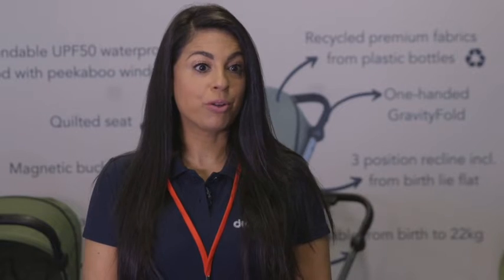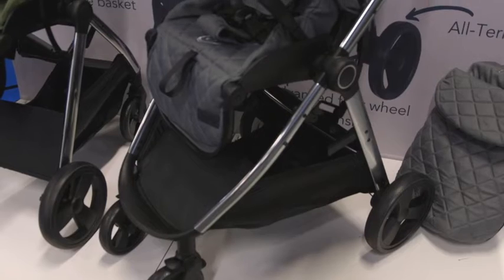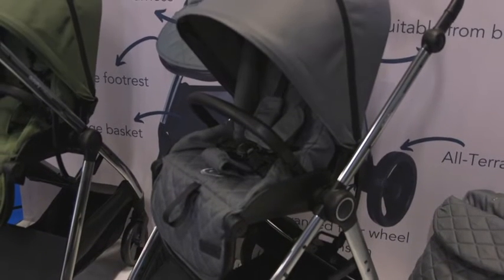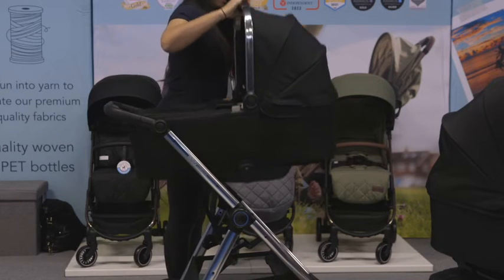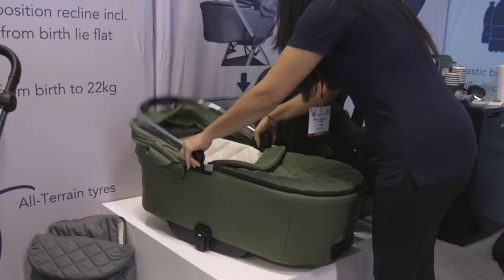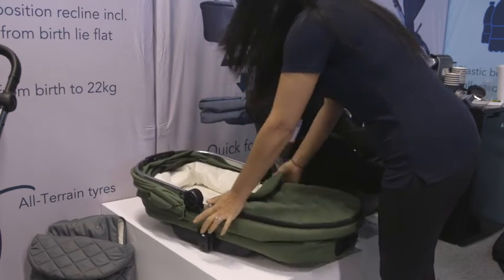New Didofy Stargazer travel system, with easy- folding carrycot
Didofy launches new Stargazer travel system, with easy- folding carrycot to retailers at Harrogate International Nursery Fair 2022.  for more details.